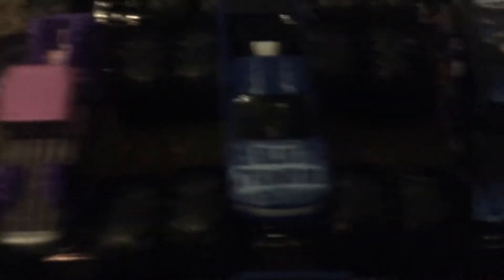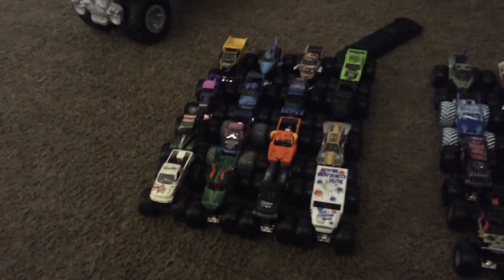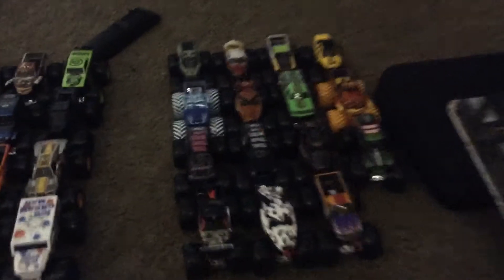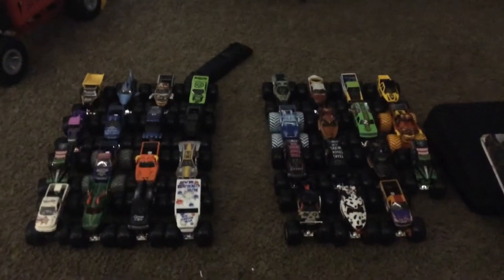Kenny’s Monster Truck Sign Up Series #72 (Sign Ups)